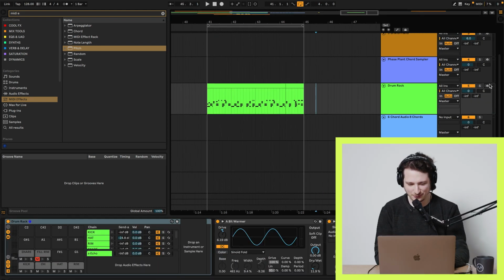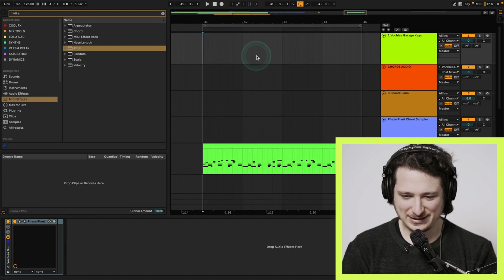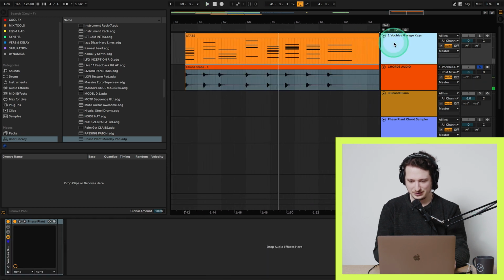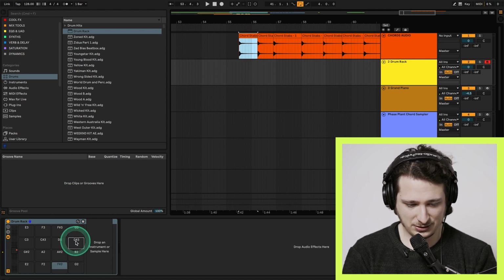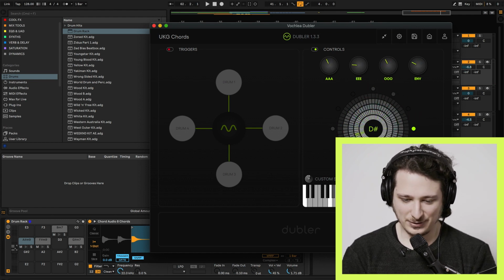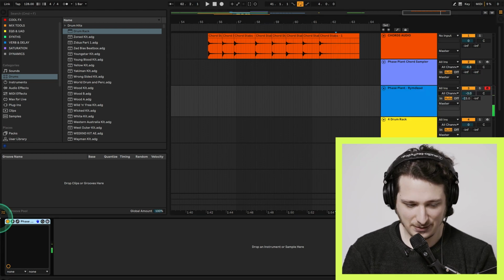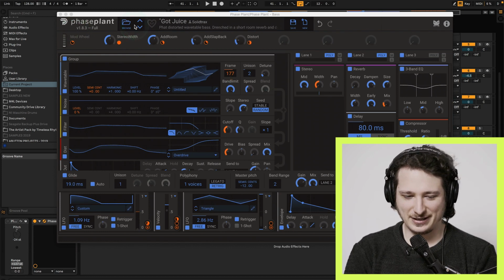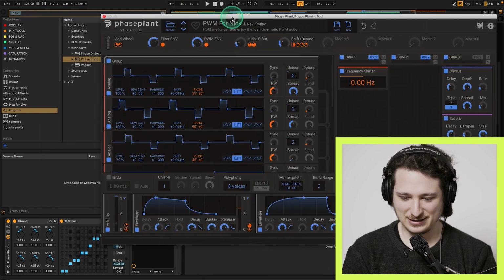UK Garage Style Beats With Kilohearts' Phase Plant Synth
We use one of the most popular new synths on the market with Dubler to record chord stabs, synth lead, bass and pad parts over a swung UKG groove

Phase Plant and all of Kilohearts' awesome effects are available for a great deal

Time Stamps:
00:00-00:25 Introduction
00:25-02:03 Recording the Beat with Dubler Triggers
02:04-06:22 Exporting Chord Stabs and Performing them via Drum Rack
06:22-07:58 Layering the Chords with a Synth Lead
07:59-09:17 Processing and Performing Synth Bass
09:18-10:59 Recording the Pad with a Chord Device
11:00-X Outro